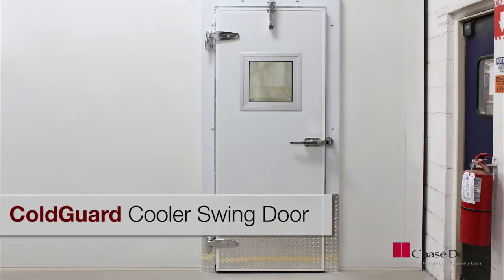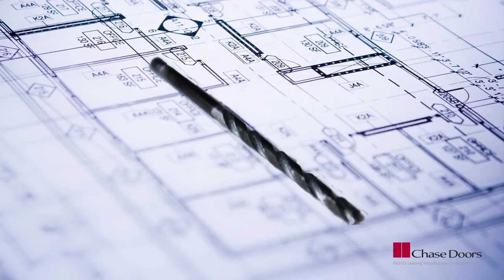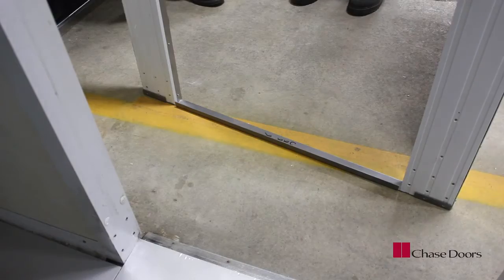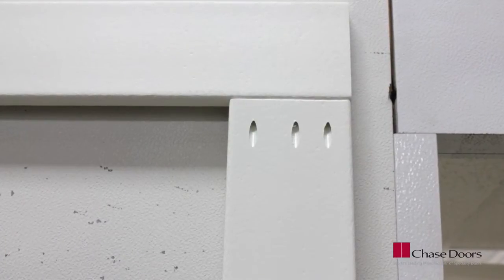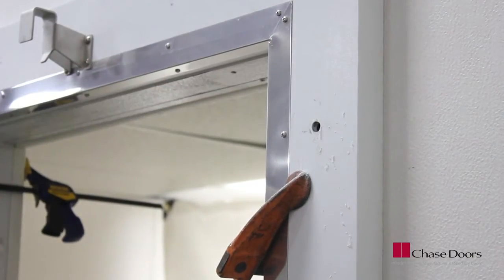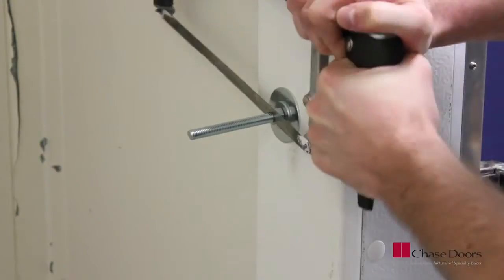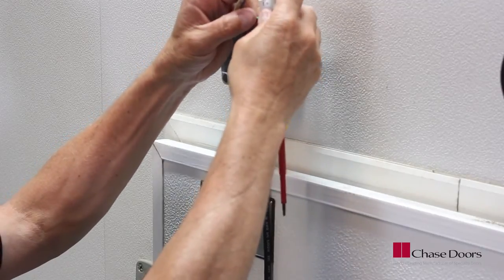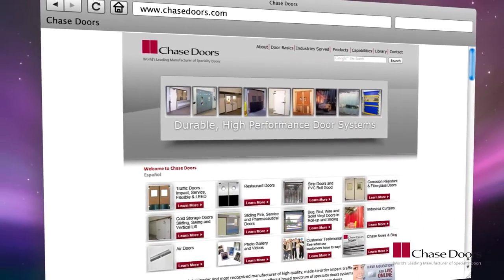Chase ColdGuard Cooler Swing Door Installation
Chase Doors - ColdGuard Cooler Swing Door Installation Video